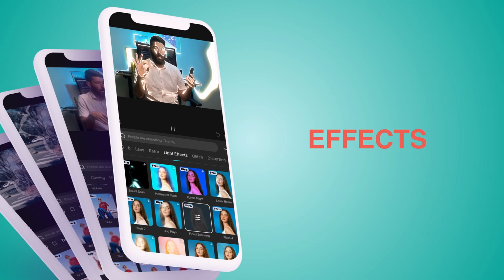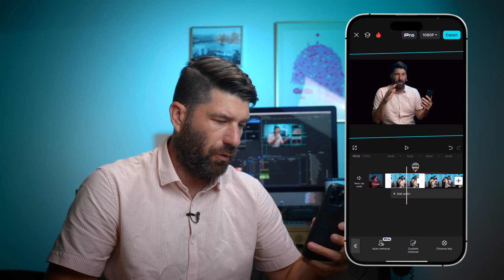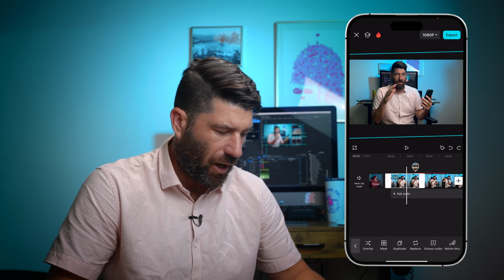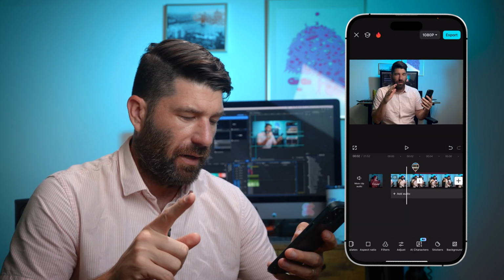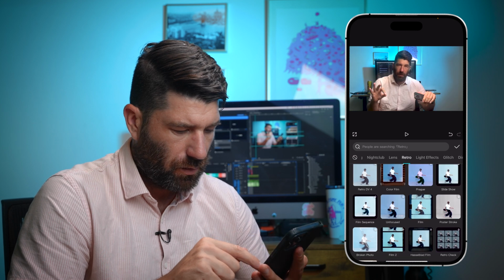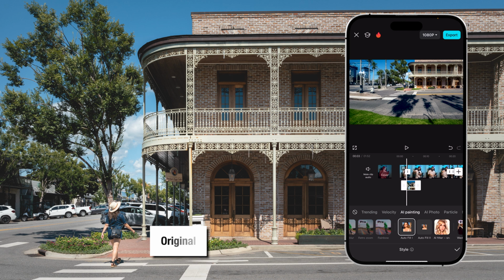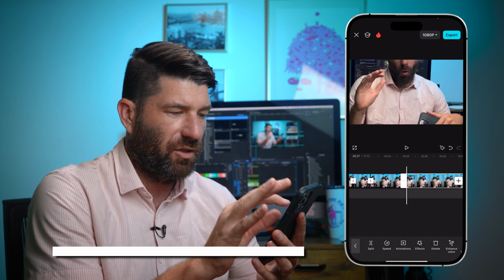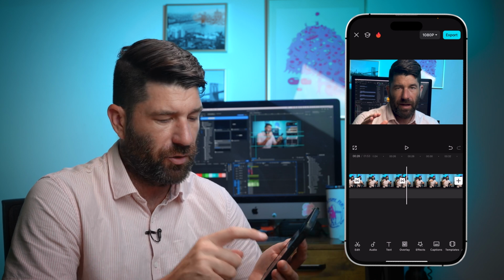How to use Effects and Transitions in CapCut (Free Video Series 10 of 16)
Welcome to editing with CapCut.

This is a 101 course to getting started with CapCut. Originally this was a paid course that I have made publicly available for FREE.

This course will teach you how the best iPhone Settings to shoot with, how to download, launch, import, save, edit, text to speech, import footage, do animations, effects, transitions, text, adding custom fonts, color correcting, exporting, resizing and more.